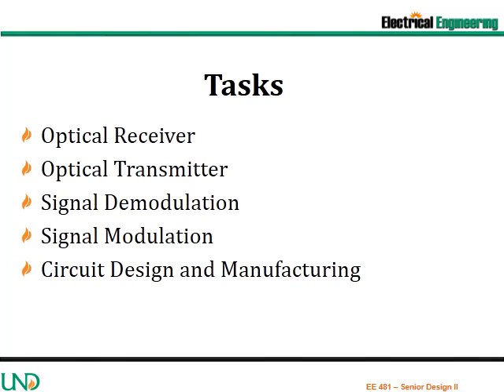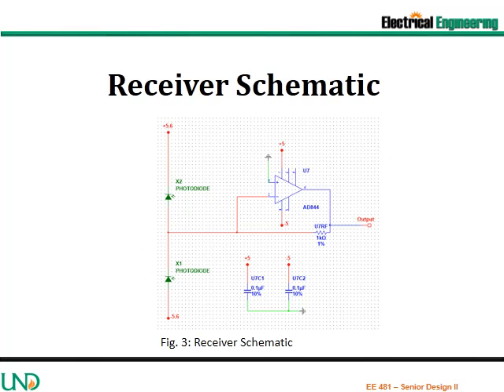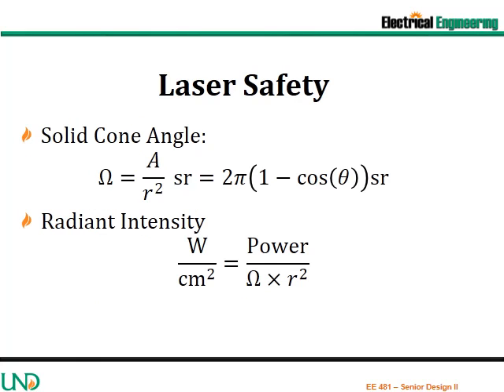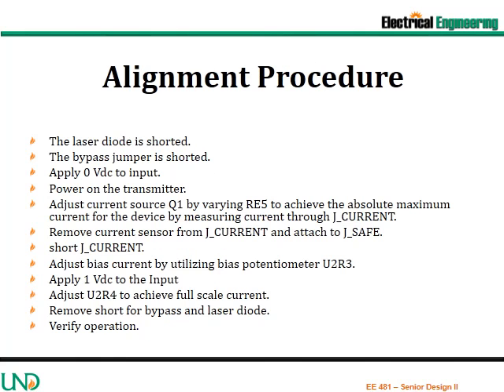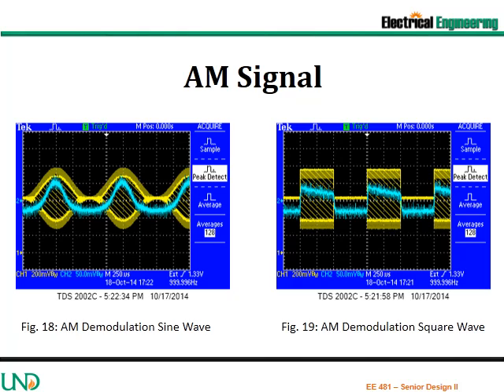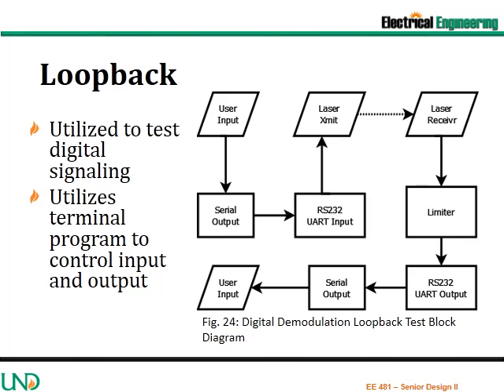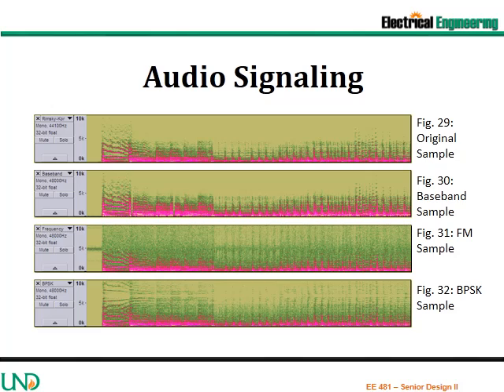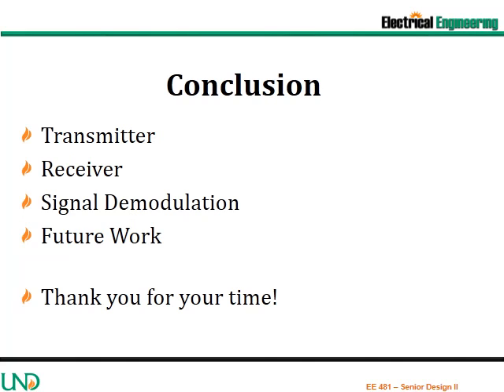Spring 2015 Laser Communication Relay Cumings Saleh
Ryan Cumings
Dr. Saleh Faruque